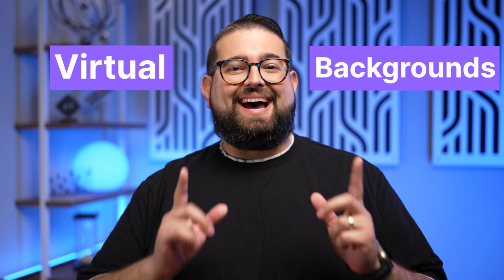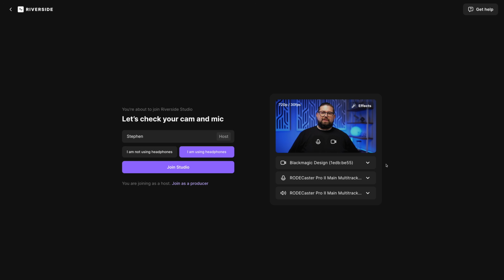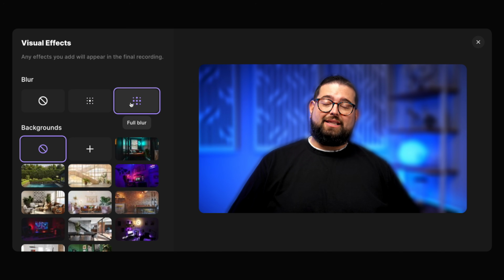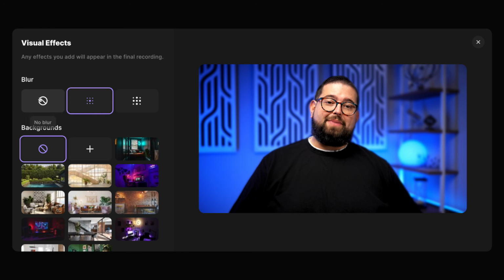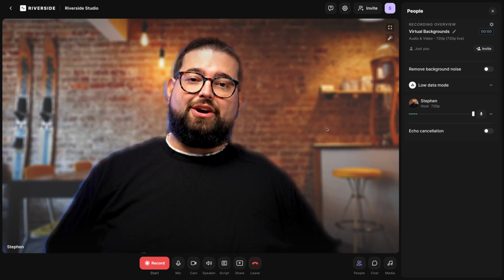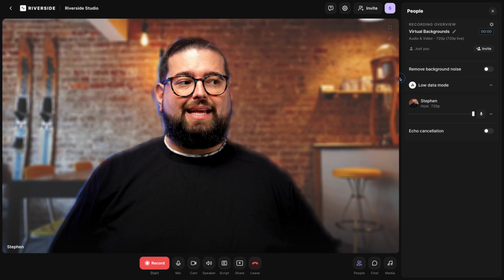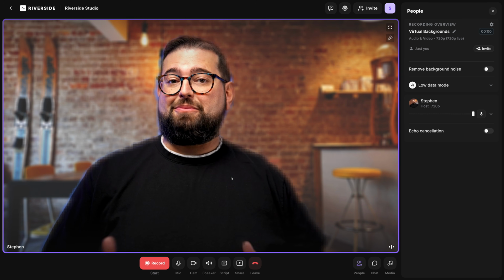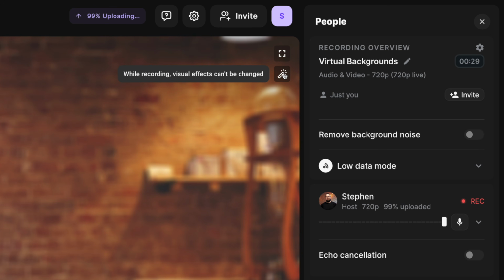How to Use Riverside's New Virtual Backgrounds!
Discover Riverside's latest feature - virtual backgrounds and blur effects! Learn how to enhance your podcast and video recordings with customizable backgrounds, perfect for creating a professional look for you and your guests

📺 Videos Mentioned

Chapters ➡

00:00 Introduction
00:19 How to Use Virtual Backgrounds
01:22 In-Studio Visual Effects
02:19 Recording Files

⭐⭐⭐ About Riverside.fm ⭐⭐⭐